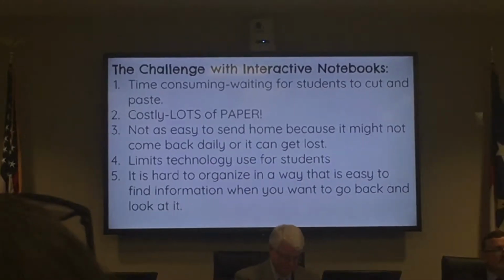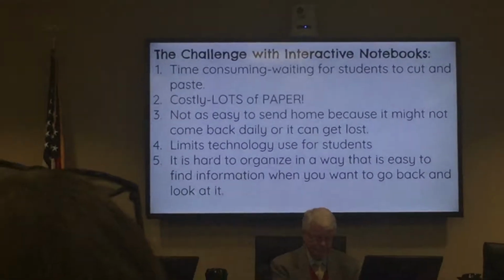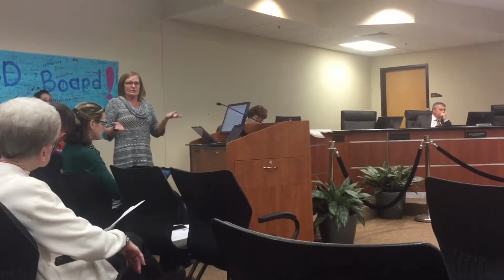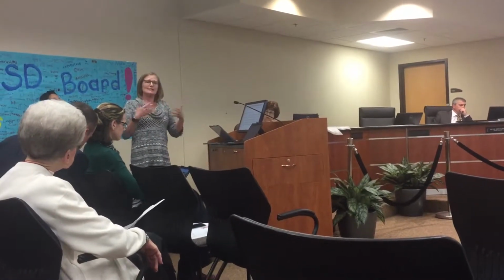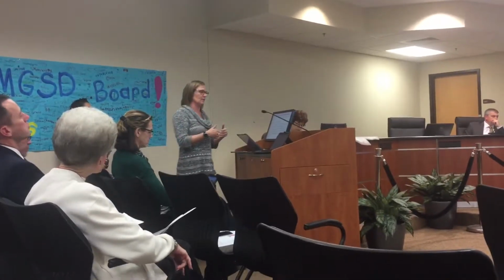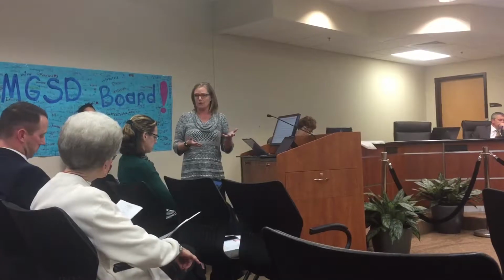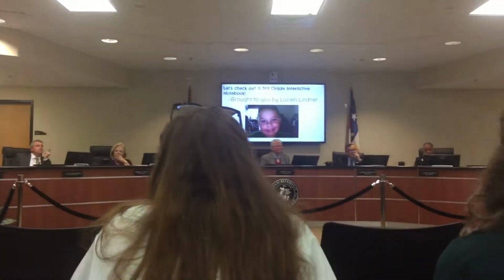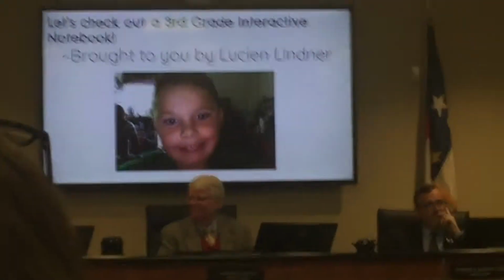Lucien speaking to the Board of Education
My son built his own website in school and they used it as an example of how useful it can be as a learning tool. He did awesome.